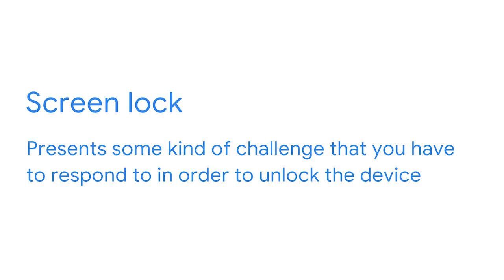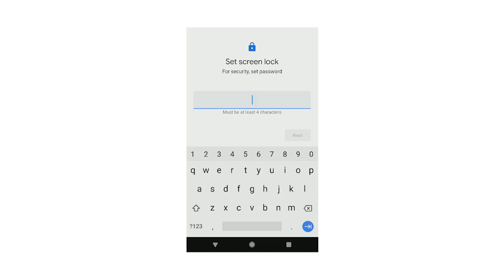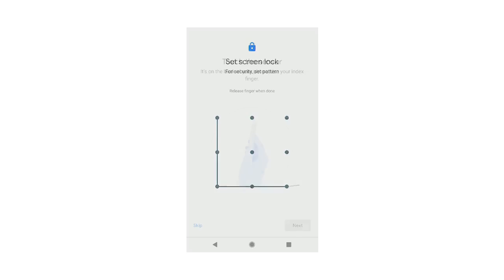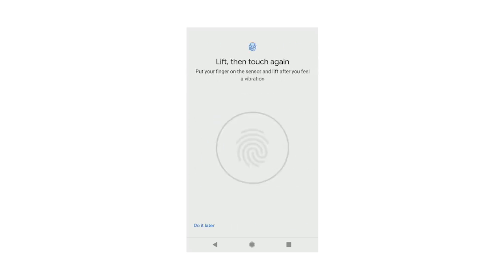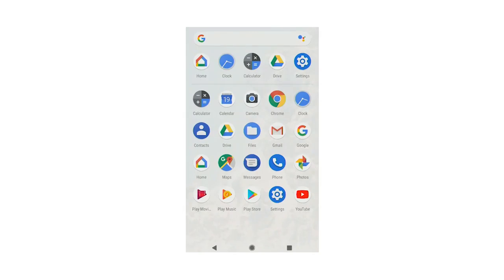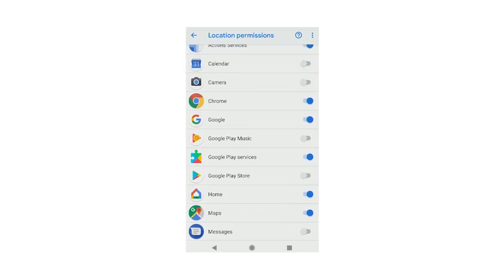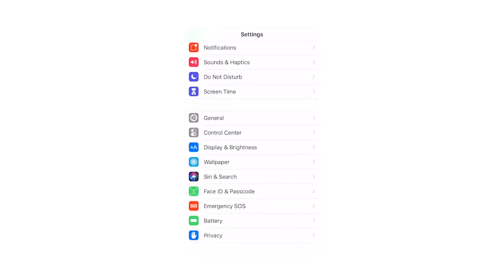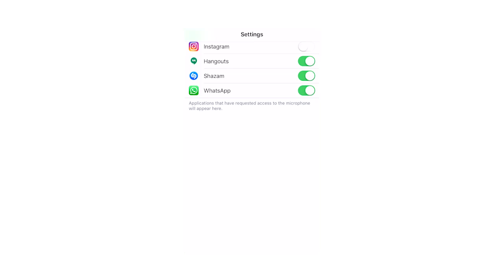04 mobile security and privacy